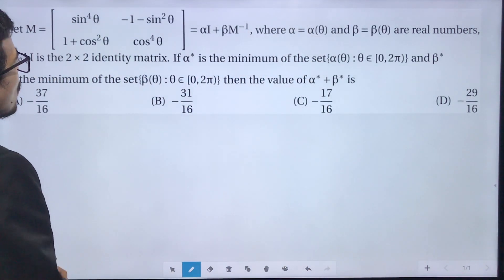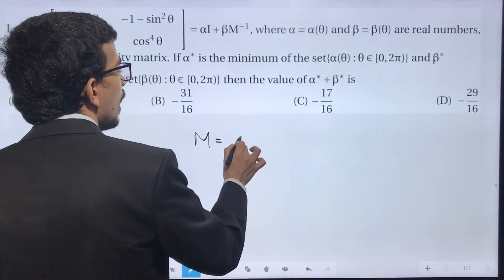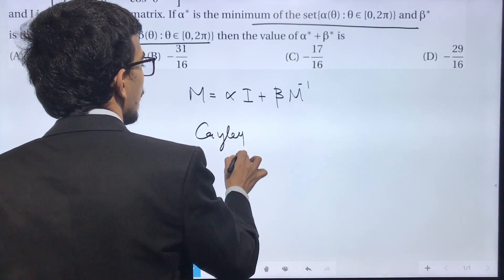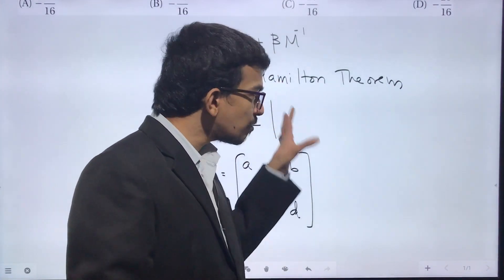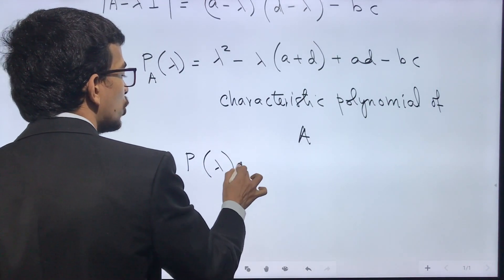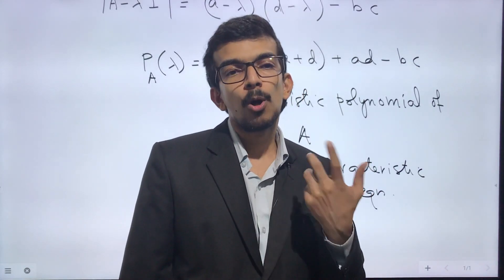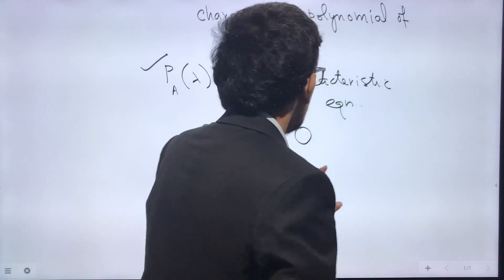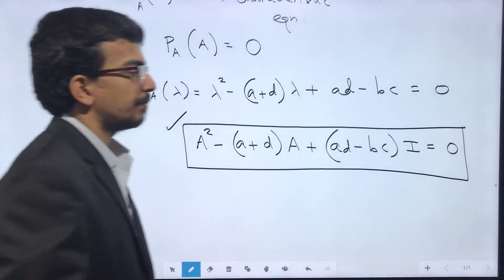JEE Advanced 2019 Solutions : Let M=sin4θ −1−sin2θ 1+cos2θc os4θ=αI+βM−1, whereα=α(θ) andβ=β(θ) are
MA10001
Let M=sin4θ −1−sin2θ 1+cos2θ cos4θ =αI+βM−1, whereα=α(θ) andβ=β(θ) are real numbers, and I is the2×2 identity matrix.  If α∗ is the minimum of the set {α(θ) :θ∈[0, 2π)} and β∗i s the minimum of the set {β(θ) :θ∈[0, 2π)} then the value of α∗+β∗ is

Concepts Involved :
Cayley Hamilton Theorem
Trigonometric Optimization
Minima of Quadratic Function using Completion of Squares